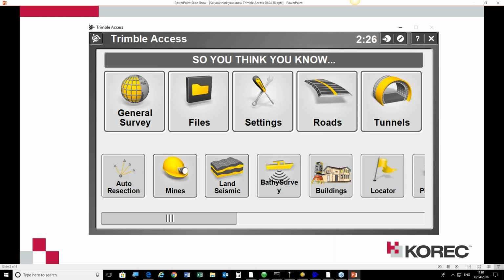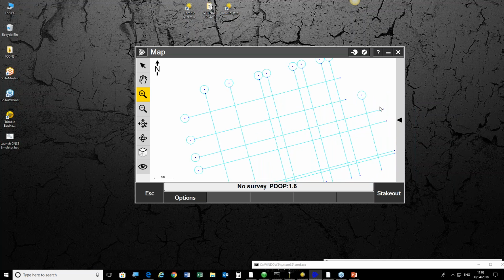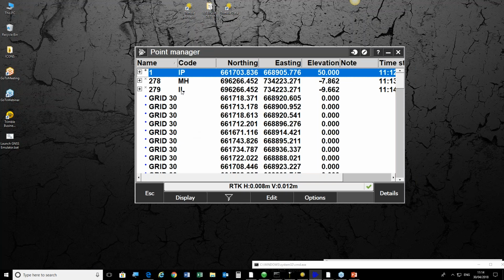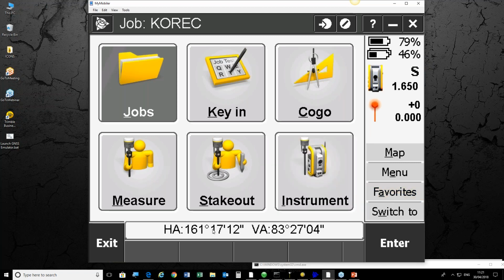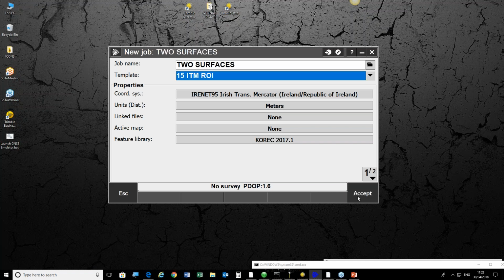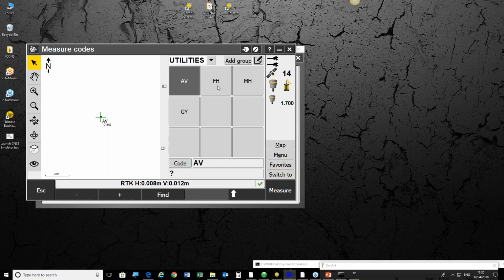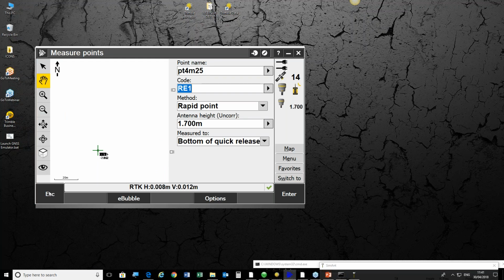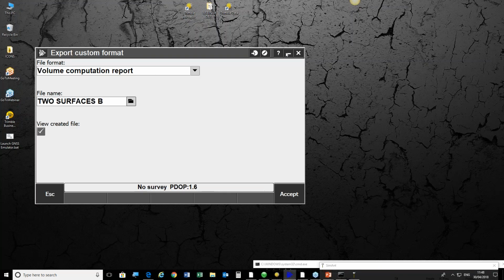So you think you know Trimble Access?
Trimble Access. All day everyday. What professionals use to survey in the field.

Join Eugen Niculae and Fran Mullally in this webinar, where we will be delving deeper into the great tools within Trimble Access, highlighting some hidden gems you may not know existed! Some of the features we will be exploring, include:

Pause VRS
Compute Point
Volumes
Measure Codes
Create codes in Trimble Access
Setting-out DXF by Node
Map Screen